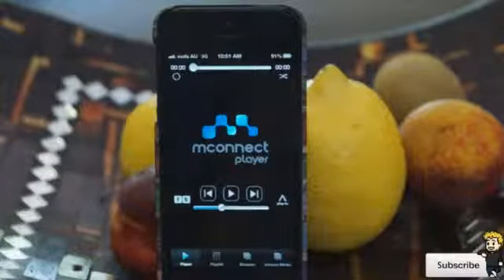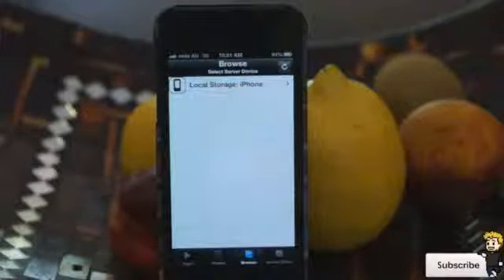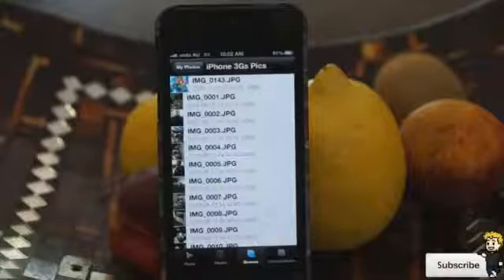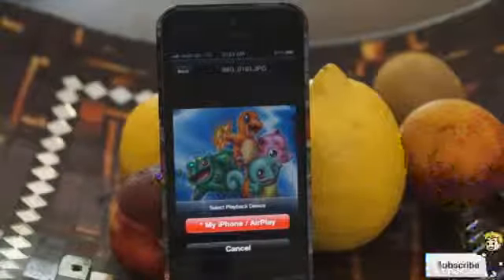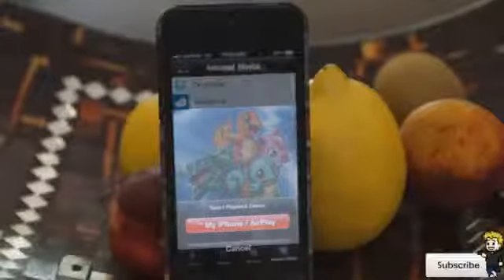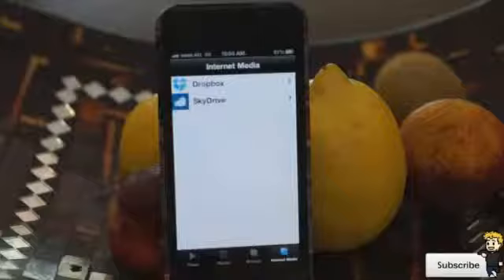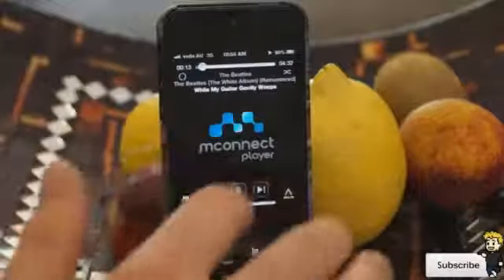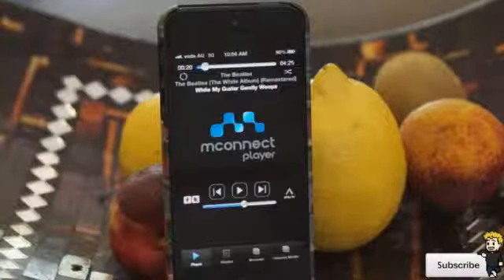Awesome Media Player MConnect Player App Review